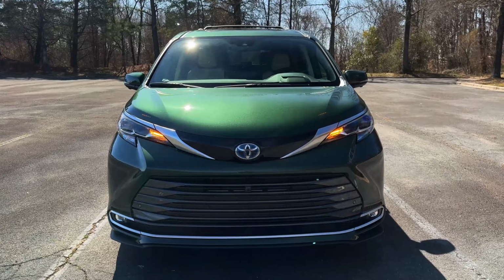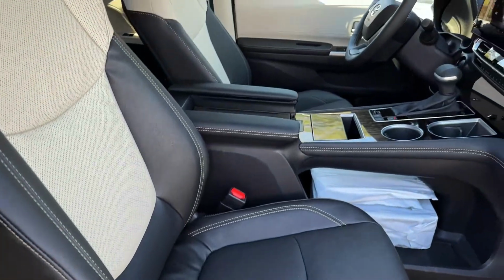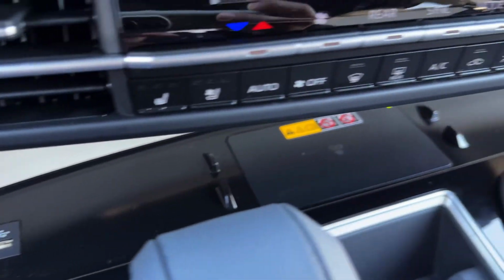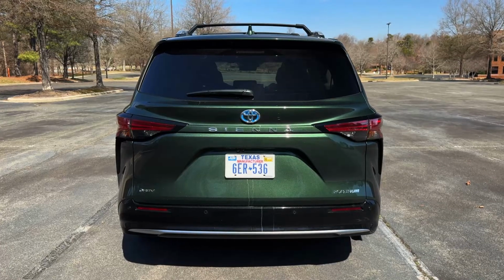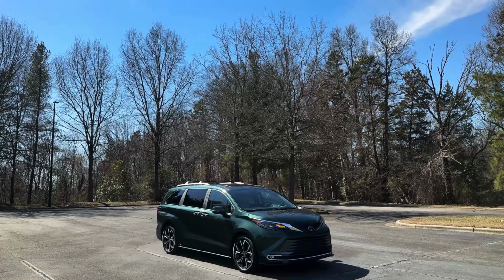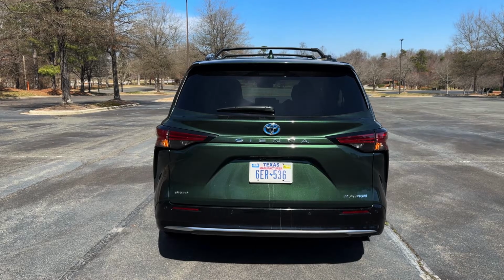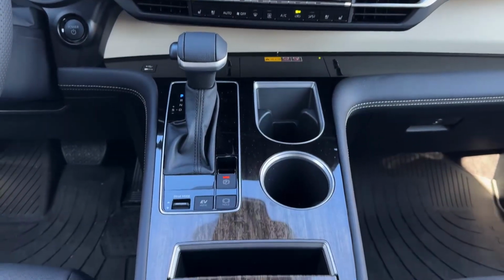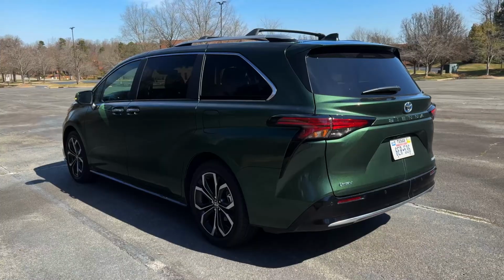Pros & Cons of the 2025 Toyota Sienna Platinum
I cover all the pros & cons of the 2025 Toyota Sienna Platinum. I personally recommend the XLE or XSE trim levels for the best value.

*SAVE ON NEW TOYOTA*
Text Jim (Mention Meyn Motor Group For $50 off Broker Fee)
You can Lease, Finance, or Pay Cash you will still get the discounts.
*INCLUDE YOU ZIP CODE, MODEL, & SPEC YOU WANT*
*Don't Call Just Text*
*Nationwide Shipping Available*
*JIM HAS TOYOTA ONLY*